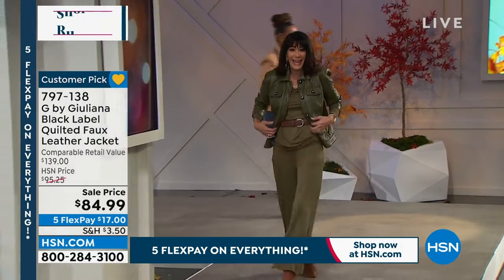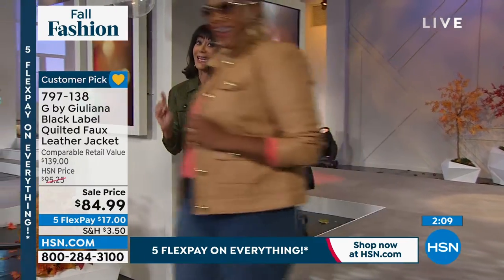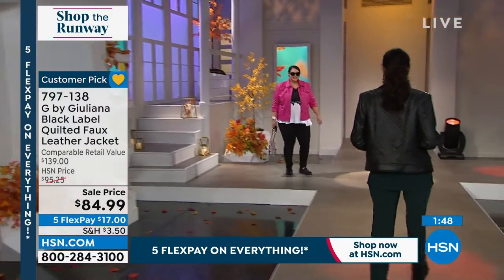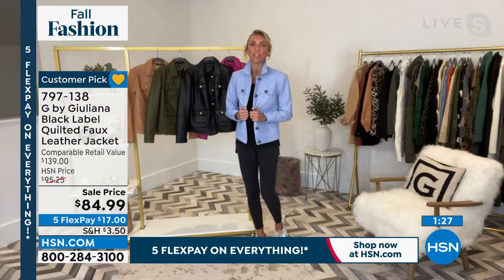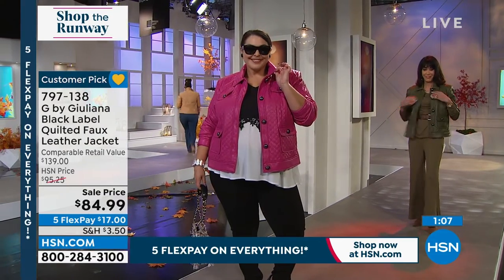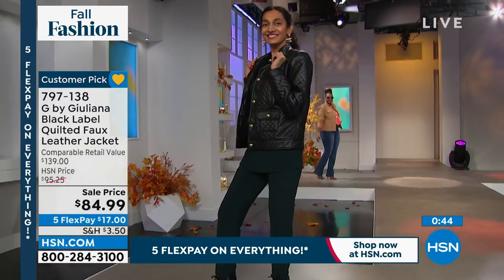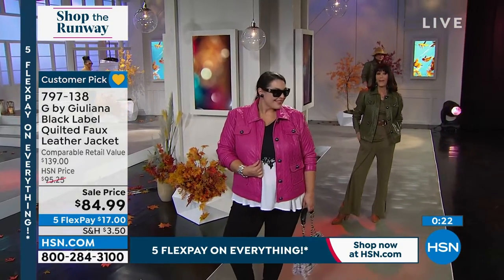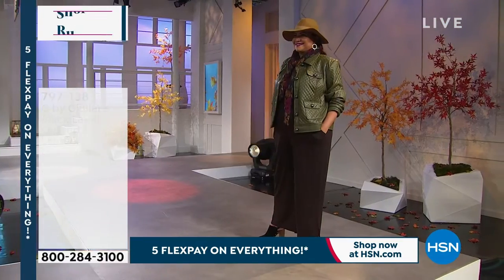G by Giuliana Black Label Quilted Faux Leather Jacket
A modernday, versatile wardrobe staple, this quilted faux leather jacket adds an effortless coolgirl vibe to all your workdaytoweekend looks.